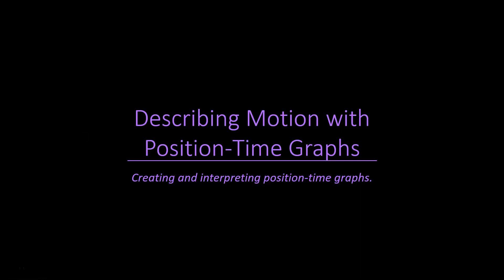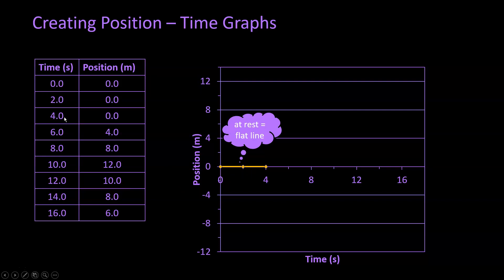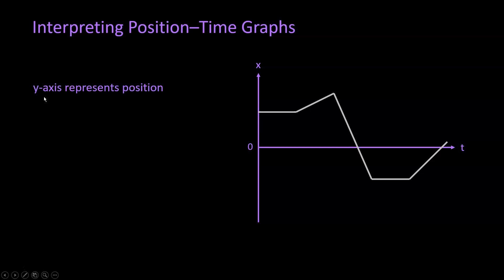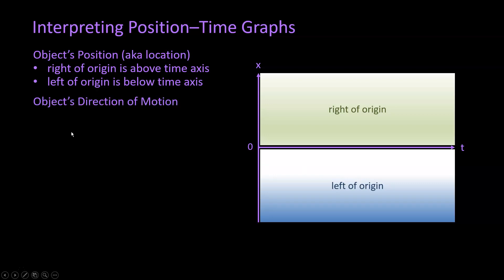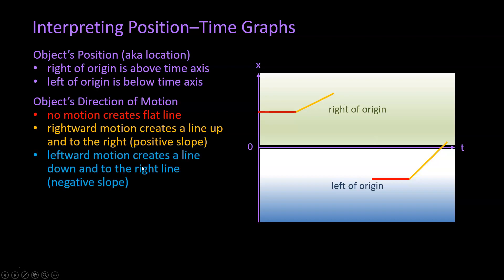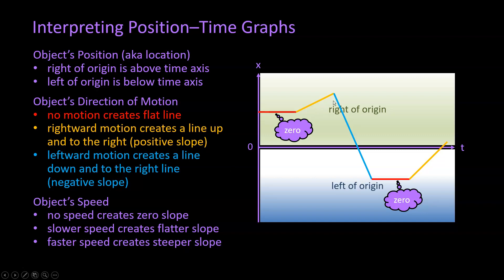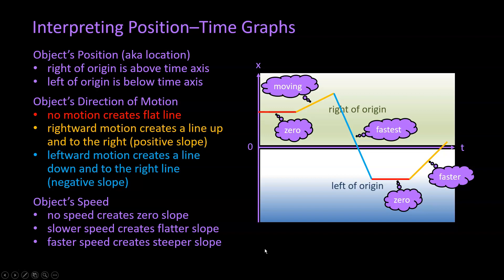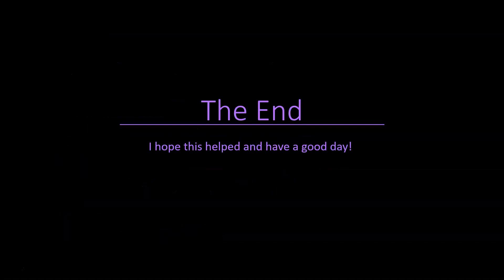Describing Motion with PT Graphs